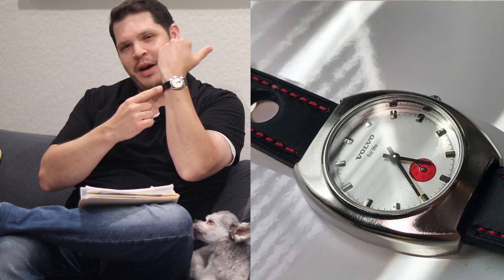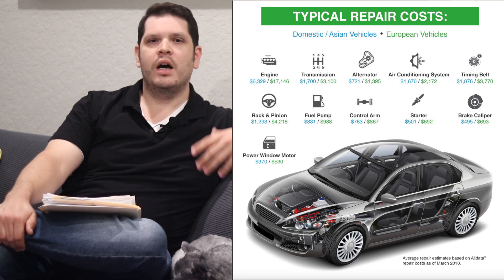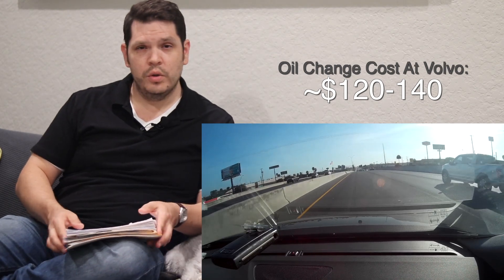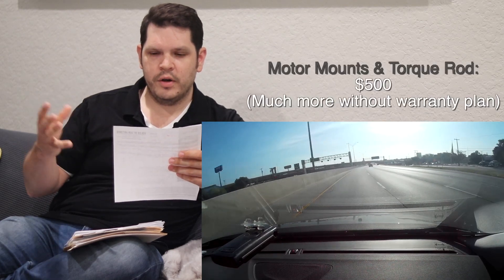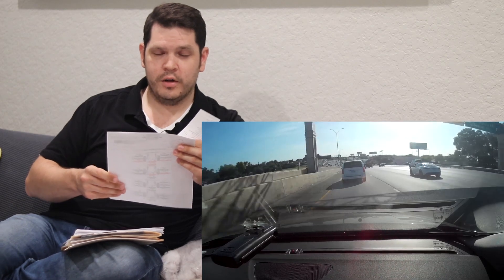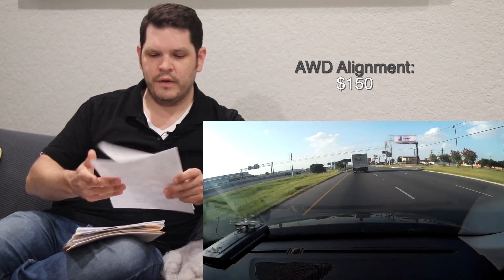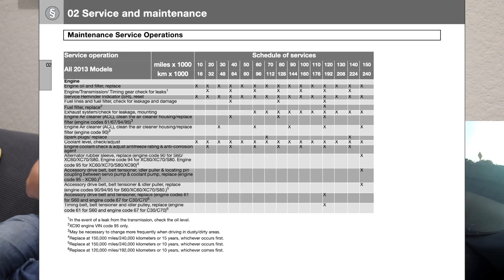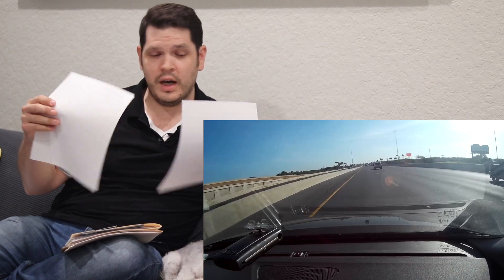SomethingDifferent | TRUE Cost to Maintain A Used Volvo | 2013 S60 T6 R Design | Full Disclosure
Hey guys, when I was shopping for a used Volvo S60, I could not really find detailed information about what costs I could expect for both normal maintenance and some surprise maintenance costs.  So now that I've owned my 2013 Volvo S60 T6 R-Design, I'm making that video in the hopes it will help others with making their decision.

A couple points, luxury cars are expensive, but from what I've gathered, Volvo is one of the "lesser" expensive options.  My personal opinion is to never finance a luxury car.  Buy used, pay cash, and then decide between paying up front for an Extended Warranty Plan, or set the cash aside for emergency repairs and normal maintenance items like brakes, tires, etc.

––– ♪♫ Artists' Links ♫♪ –––